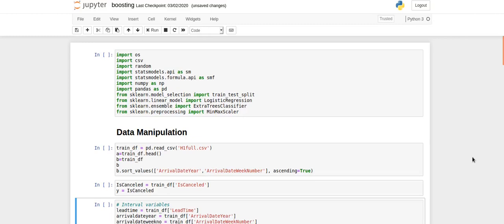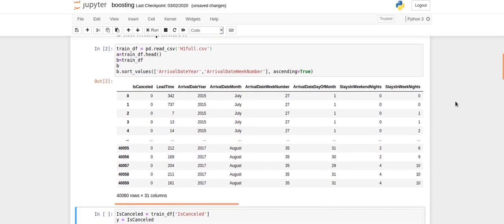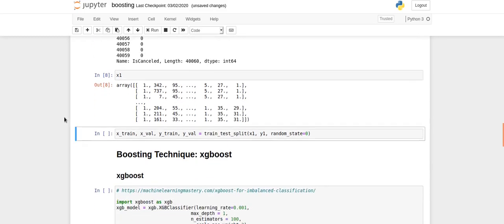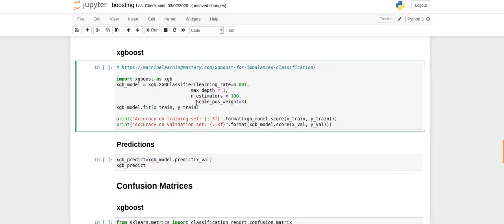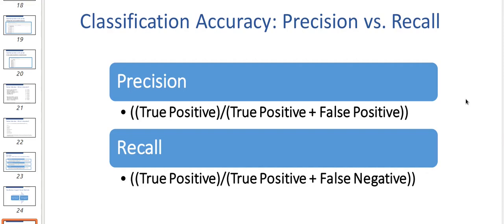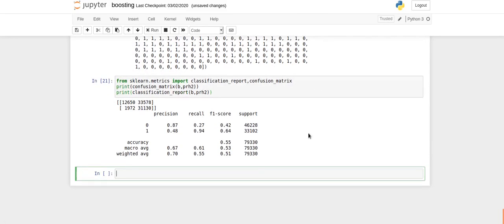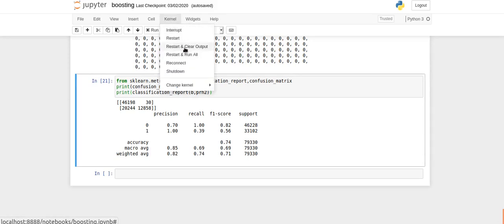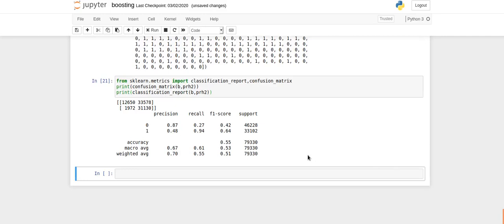XGBoost and Imbalanced Classes: Predicting Hotel Cancellations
Boosting is quite a popular technique in machine learning, which aims to improve prediction accuracy by combining many weak models into one strong model.

For this reason, boosting is referred to as an ensemble method.

In this example, boosting techniques are used to determine whether a customer will cancel their hotel booking or not.